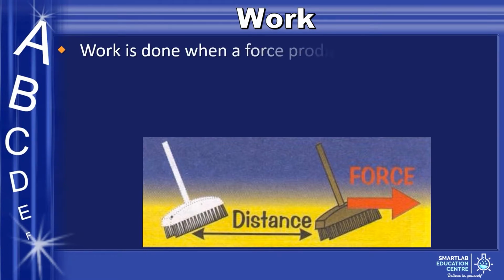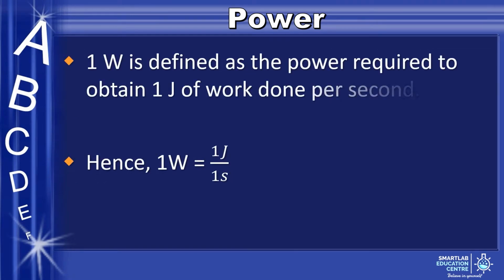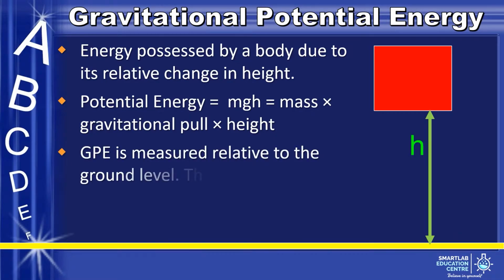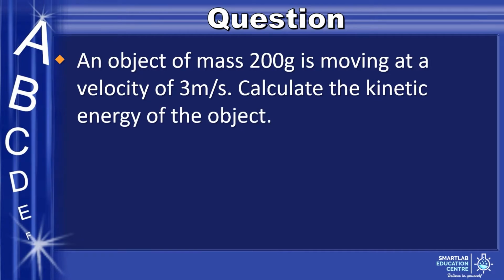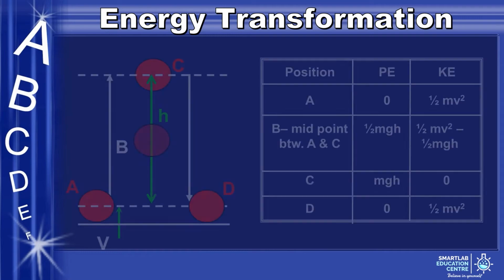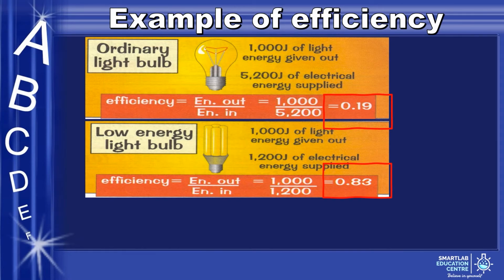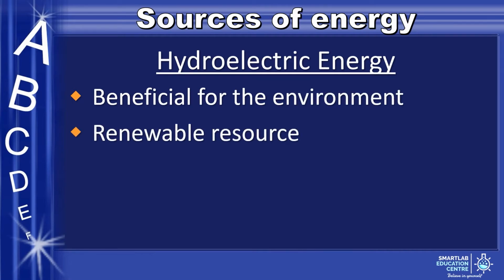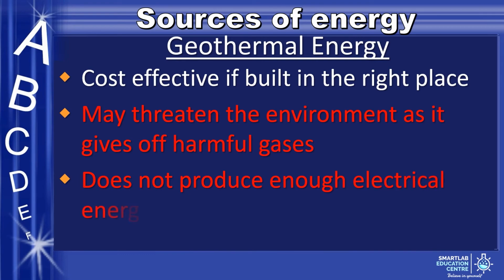Work, Energy and Power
• 1st Class Honours in Engineering from Cambridge University, UK
  • 20 years of experience in the education sector and co-author of several science guide books